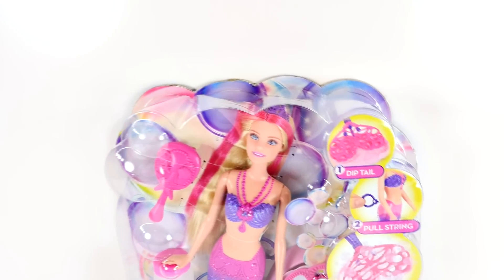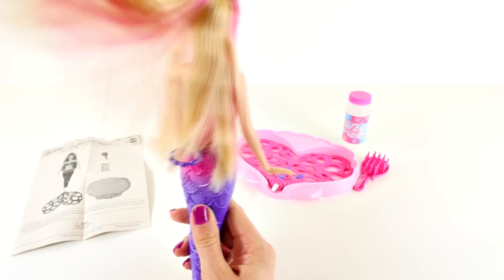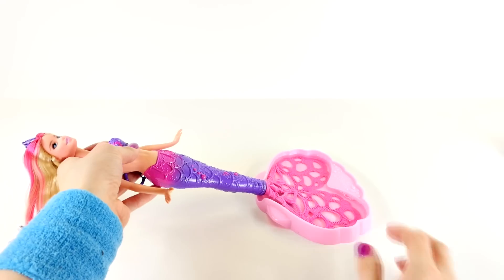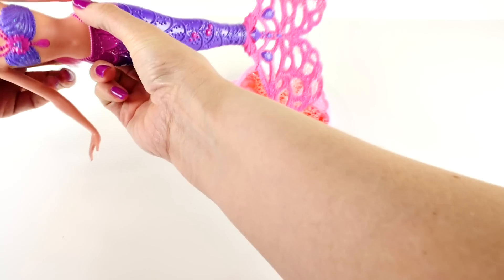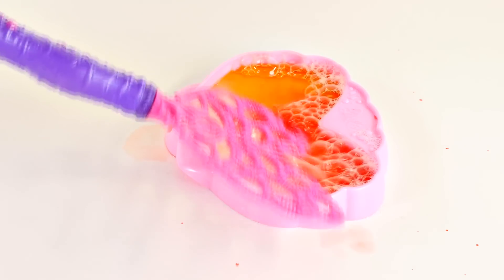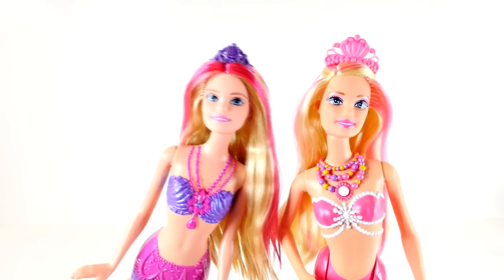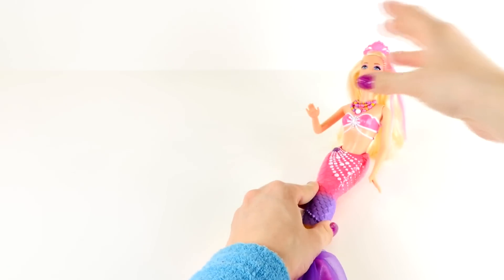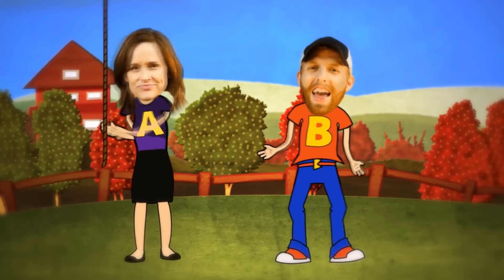Mermaid Bubble Tastic Barbie Doll | How To Make Barbie Bubbles with DCTC Pearl Princess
BARBIE Bubble-Tastic Mermaid Doll and Pearl Princess Barbie Toy Review by DCTC. Mix and Learn How To Make Barbie Bubbles in many colors!

Barbie Potty Trainin' Taffy Pet Dog Play Doh Barbie Dolls Toys Review by Disney Cars Toy Club

How Does Barbie Wash Her Cats and Dogs? Barbies Grooming Pet Boutique Play Doh Toys Review

Barbie Life In The Dreamhouse Malibu Ave Market Play Doh Food Shopping With Frozen Elsa Anna

Barbie Potty Trainin' Blissa Pet Cat Play Doh Barbie Dolls Toys Review by Disney Cars Toy Club